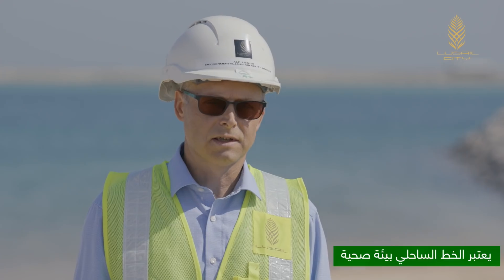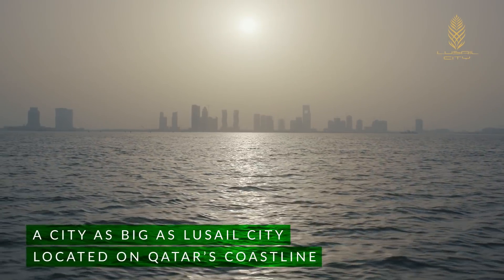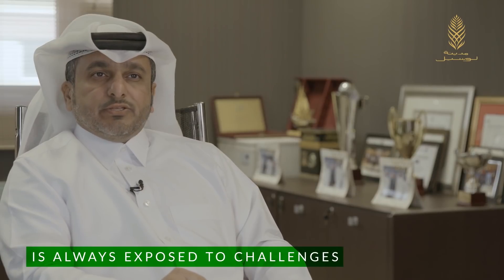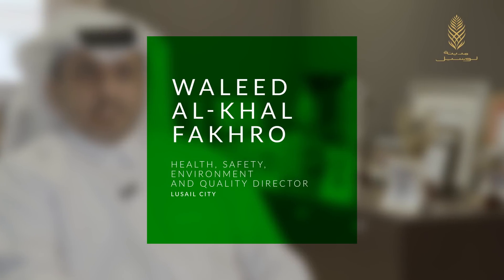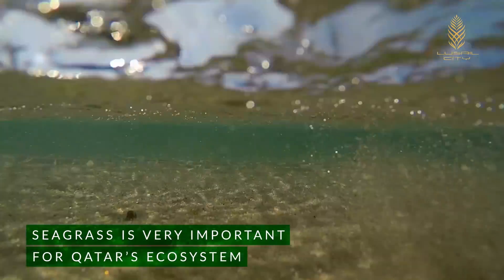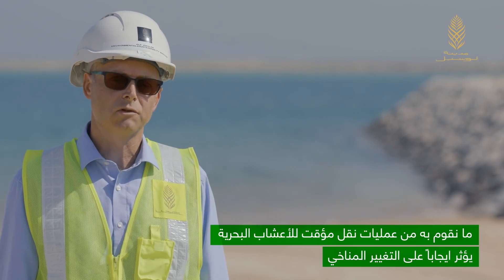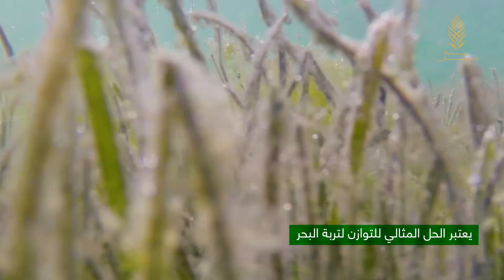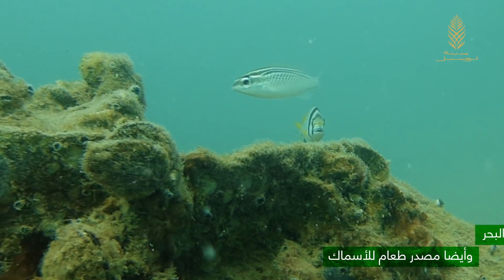أعشاب البحر - Seagrass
على اليابسة وأيضا في البحر، مليئةٌ هي مدينة لوسيل بالتنوع البيولوجي. تعالوا معنا في جولة مع خبراء الأحياء البحرية وهم يقومون بحماية النظام البيئي.

On land and at sea Lusail City is full of biodiversity. Join us as we follow the marine biologists who are protecting an ecosystem

لا تنسوا تسجيل الإعجاب والمتابعة ومشاركة الأفلام على صفحاتكم لمعرفة المزيد عن مدينة لوسيل
 .Like, follow, share for more stories from Lusail City

 قوموا باختيار (HD) لتحصلوا على رؤية أفضل
 .Select HD option for best quality version